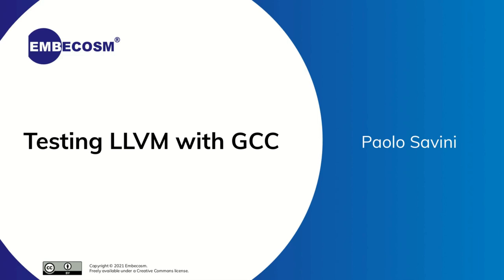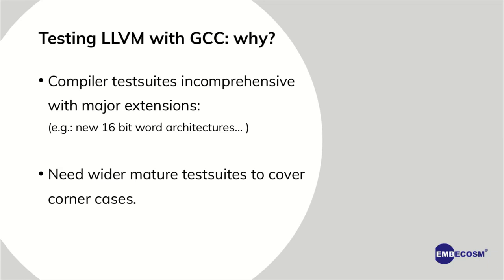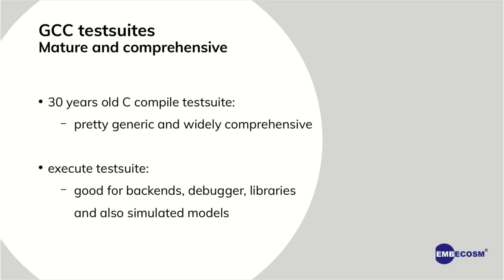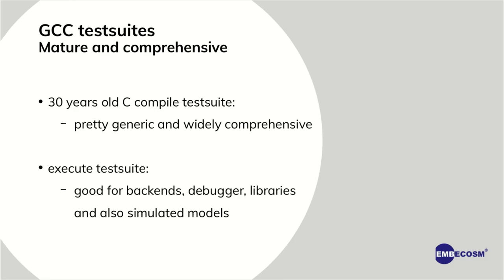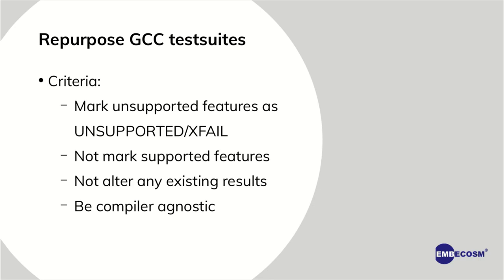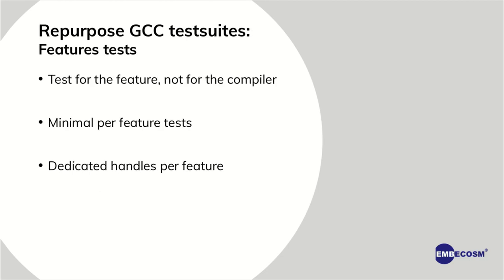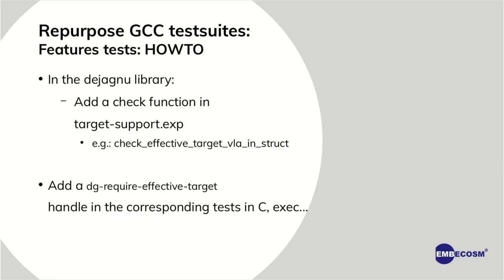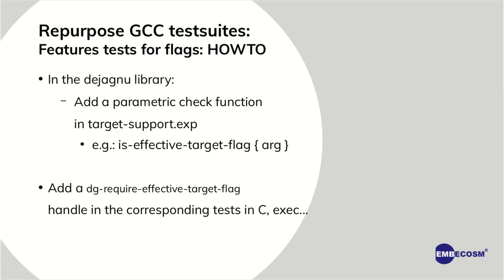Testing LLVM with GCC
By Paolo Savini and Mary Bennett, Embecosm
LLVM has two main test suites:
the regression test suite tests the compilation from source to IR; and
the nightly test suite is a body of often large applications which are compiled and executed.
However, there is no large body of tests of detailed functionality which is compiled right down to the target object code and executed. At previous conferences, we have described the changes we have made to allow the GCC test suite to be used for nightly public regression testing of LLVM for RISC-V. Here we will discuss the necessary transformations to the testsuite to support LLVM.